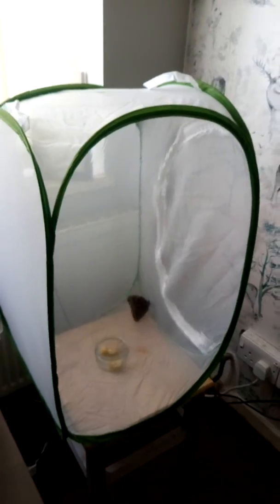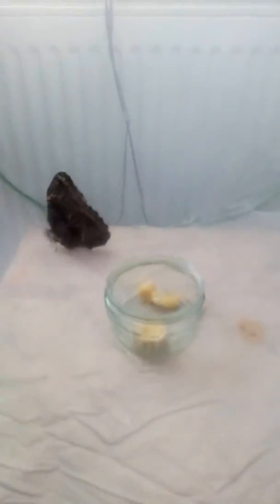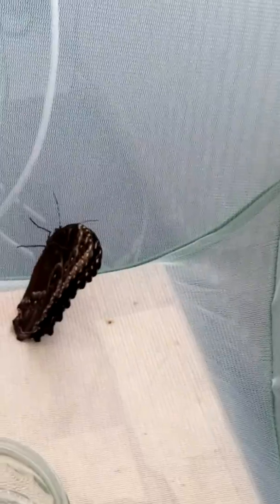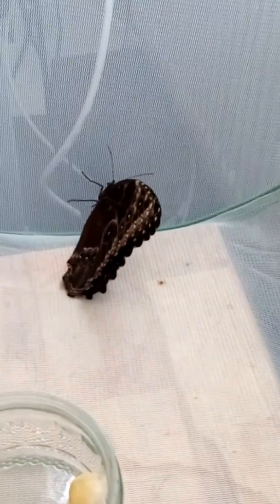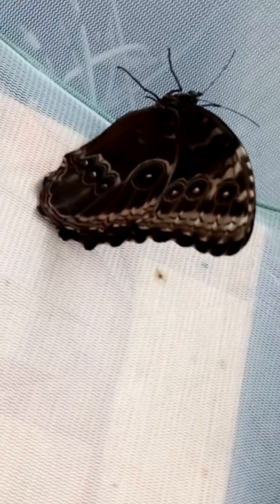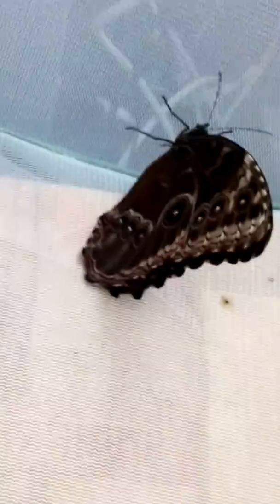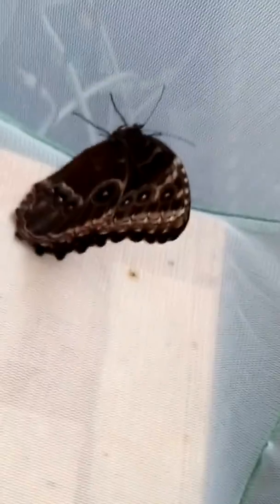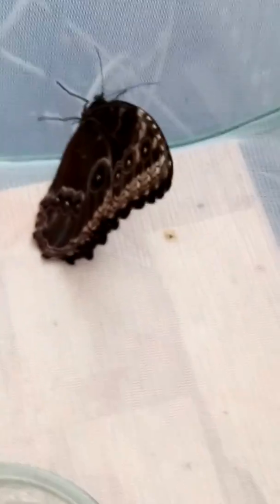Blue morpho butterfly rehousing video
Rehousing our new butterfly!